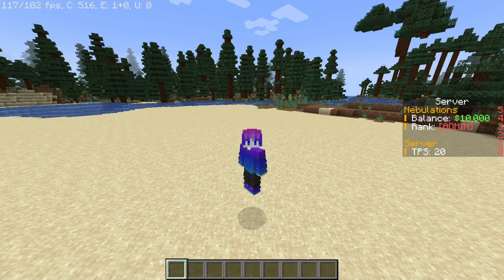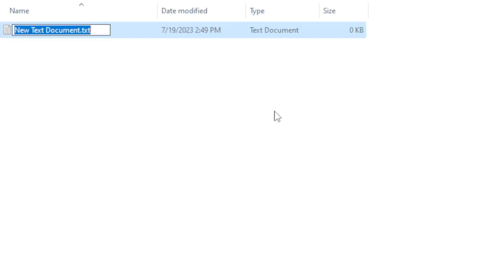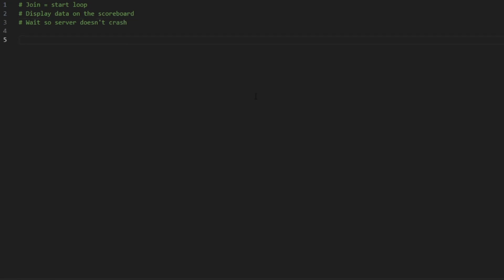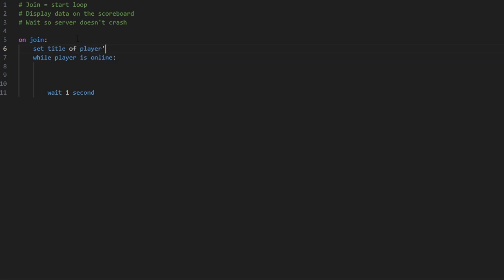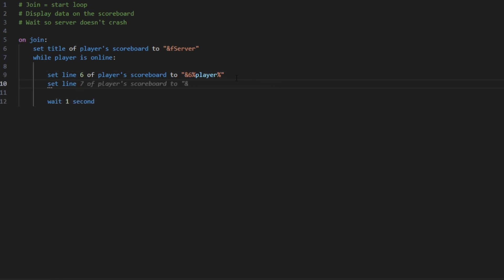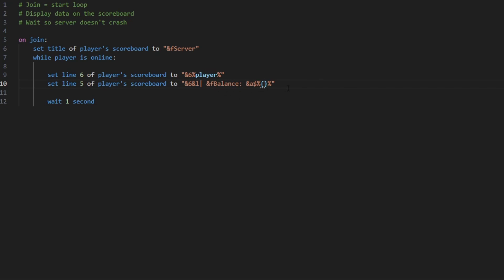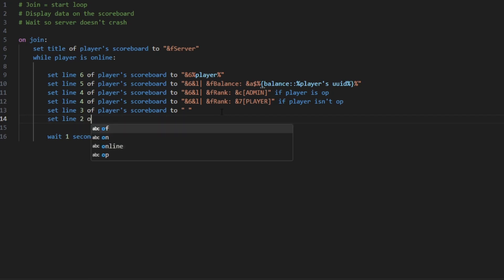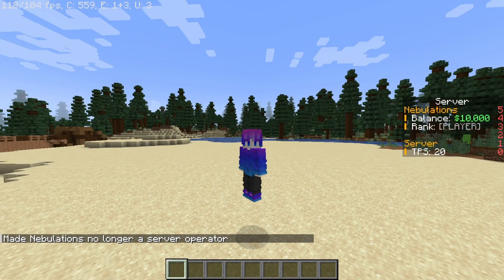[SKRIPT TUTORIAL] How to make a Scoreboard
A simple tutorial on how to make a scoreboard using Skript